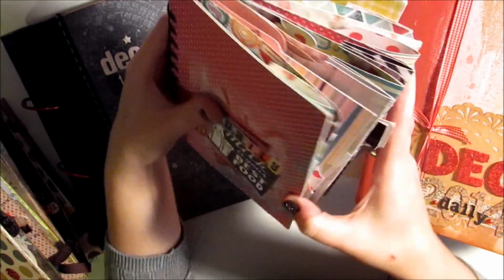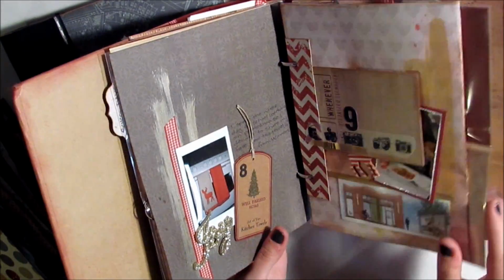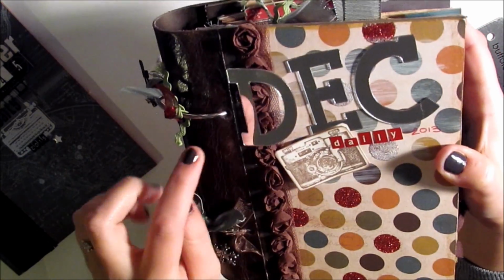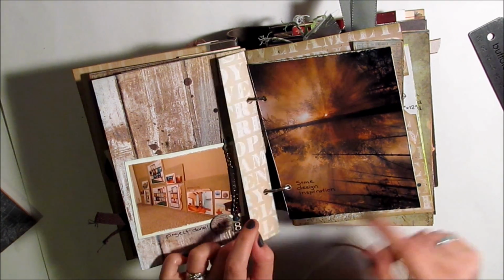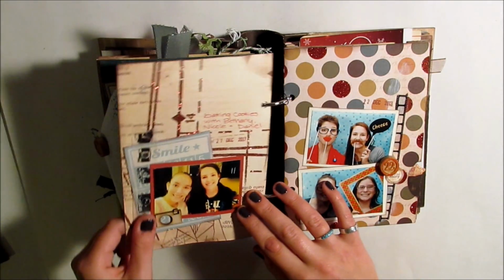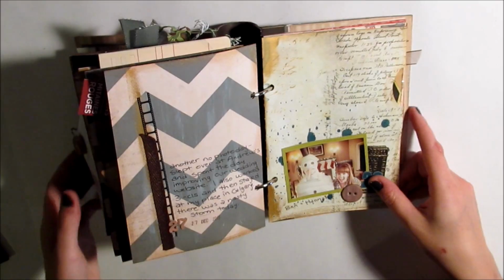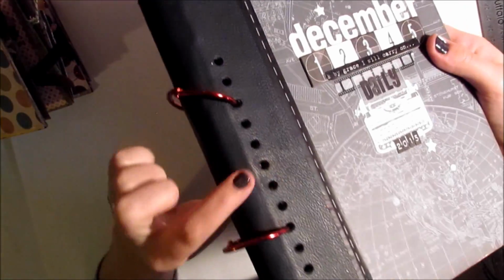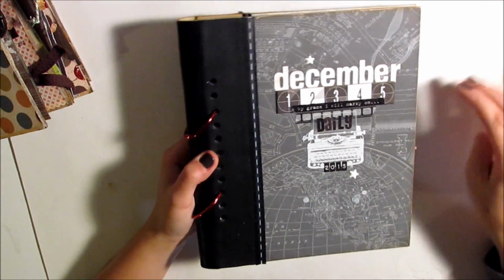December Daily Throwback Thursday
2015 Album Size:
Chipboard Cover: 7 1/8" X 9"
Leather Spine: 1 3/4" + 1 1/2" overlap on each side

2015 Album Materials:
Outside Paper:  Studio Calico Abroad Collection "Bucket List" (Grey Map)
Inside Paper: Stay Beautiful Feather "Mint"
Pocket Pages: Simple Stories Snap
Echo Park For the Record sticker sheet and cut apart sheet
Echo Park Happy Days sticker sheet, cut apart sheet, and chipboard sheet

staybeautiful84